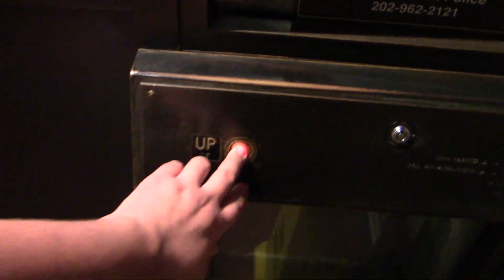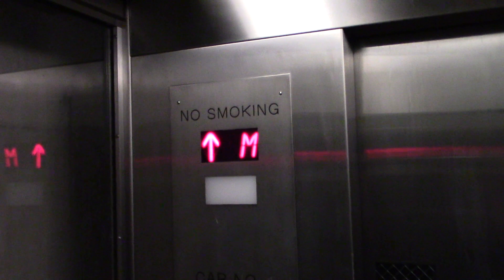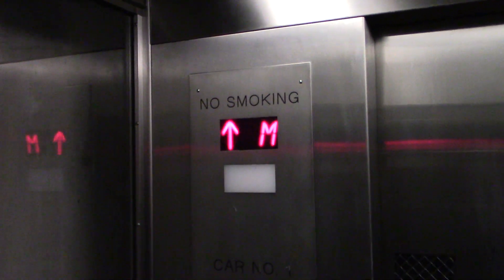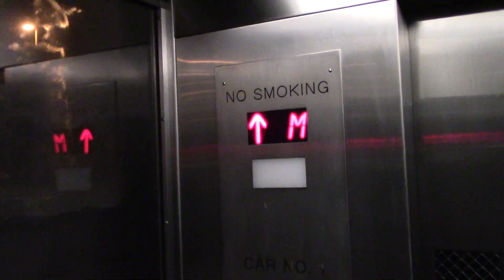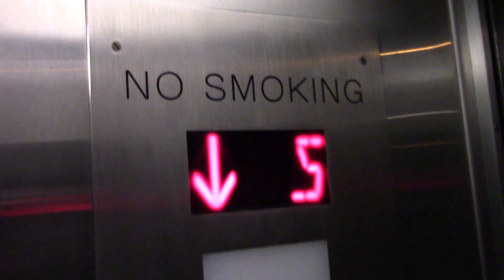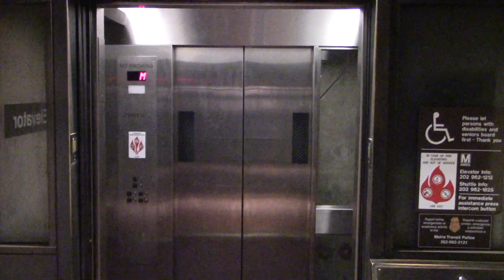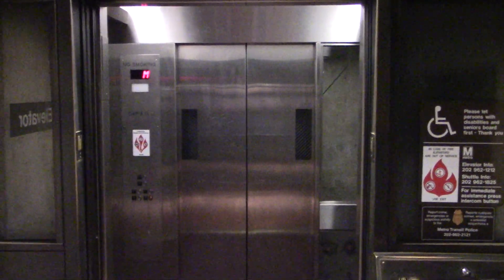Mid-American Hydraulic Glass Elevator - Glenmont WMATA Station - Glenmont, MD | ECFE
Recorded May 18, 2023. This used to be a US. It was modernized by Mid-American according to the records. © Elevator and Ceiling Fan Enthusiasm.